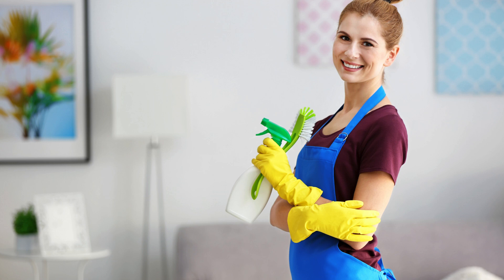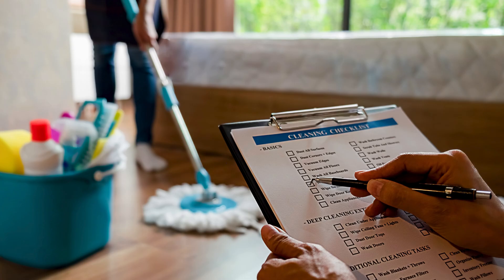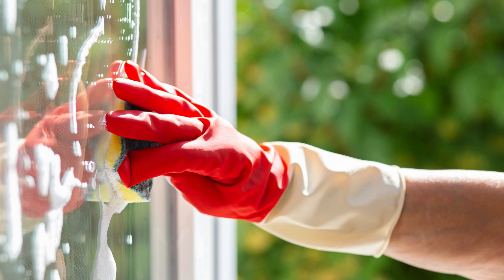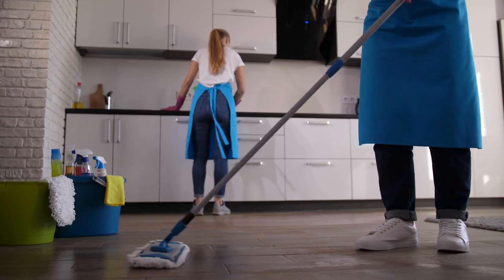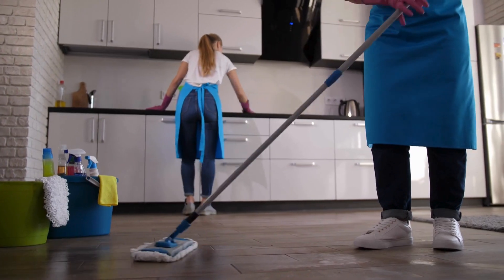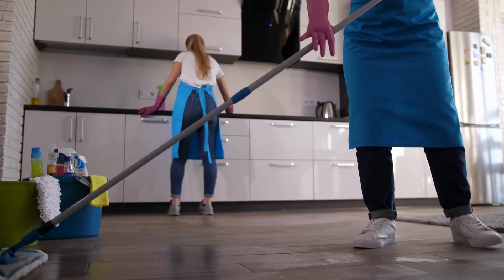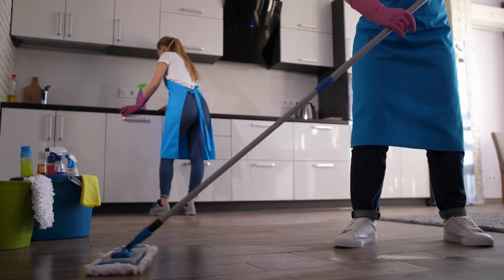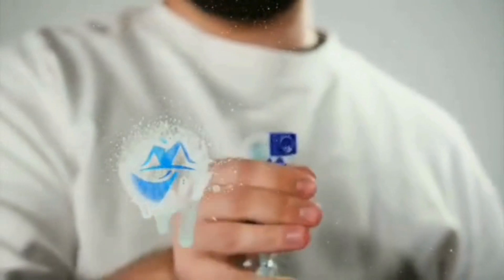Bye Bye Bad Cleaning Habits! Hello Clean Home! Tips & Tricks!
Say farewell to your bad cleaning habits and welcome a transformation in your home with these helpful tips! In this video, we will guide you through practical and effective strategies to elevate your cleaning routine. Don't miss out on the chance to make your living space sparkling clean and organized. Remember, for professional cleaning assistance, contact LIMPIAR Cleaning Services today!